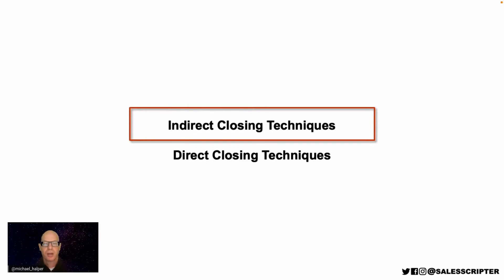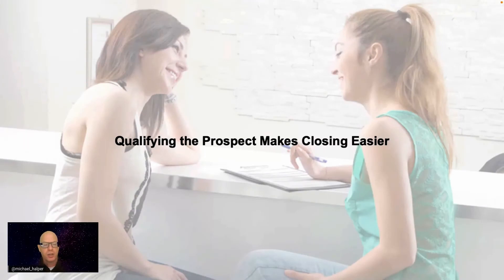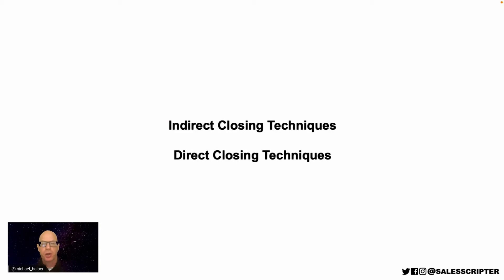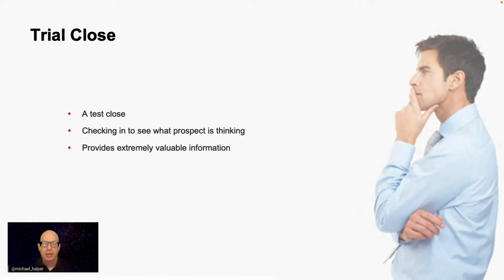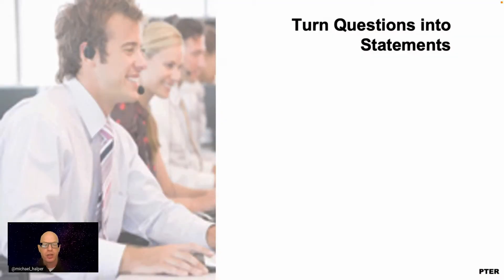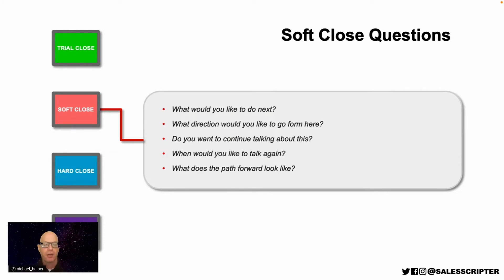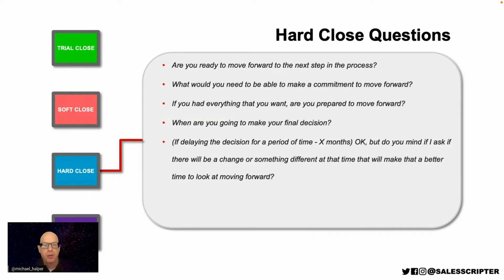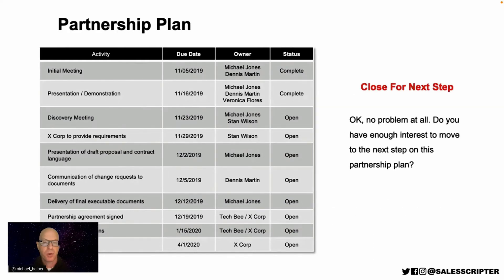How to Close Sales Prospects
In this video, we discuss How to Close Sales Prospects.